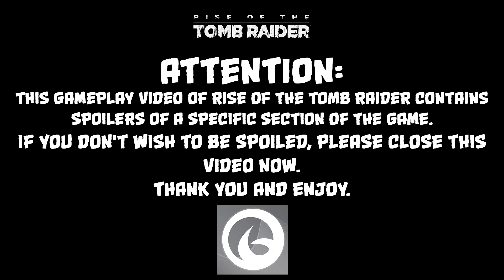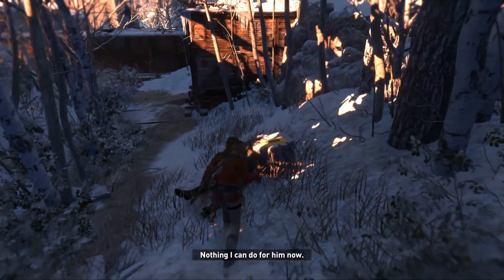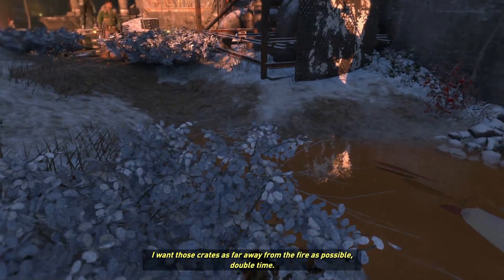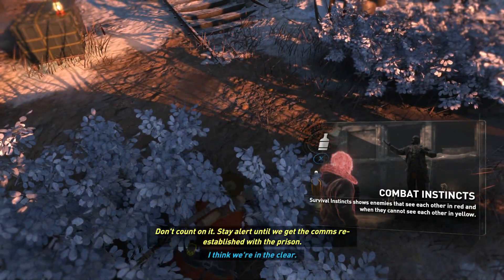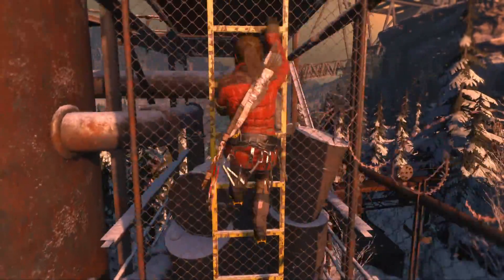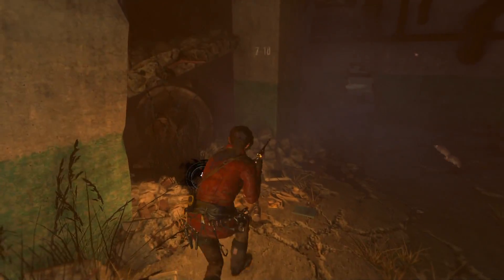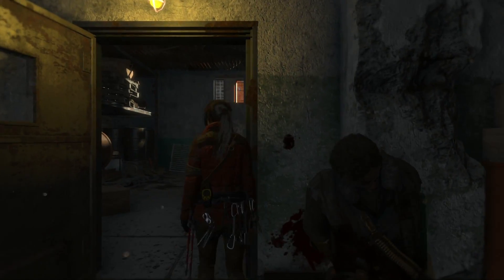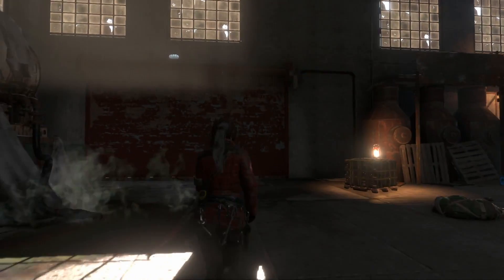[PREVIEW/SPOILERS] Rise of The Tomb Raider - Soviet Installation - Beginning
Spoiler Warning: This video contains spoilers of a section of Rise of the Tomb Raider.

Rise of the Tomb Raider releases on Xbox One on Tuesday, November 10, 2015.

We could use the help as we head out to various events across the nation.